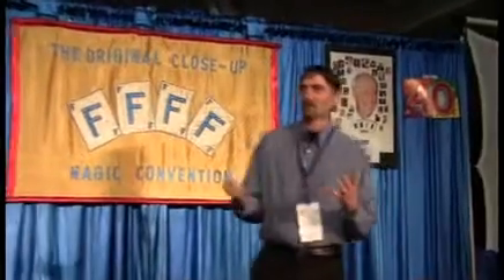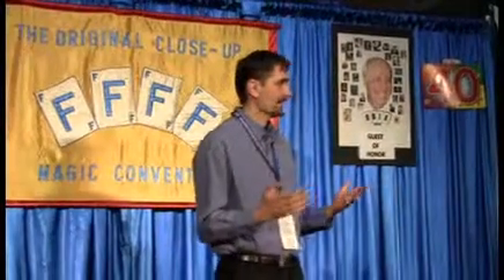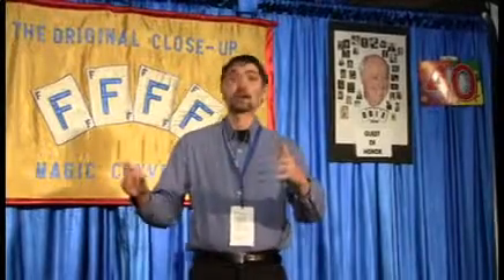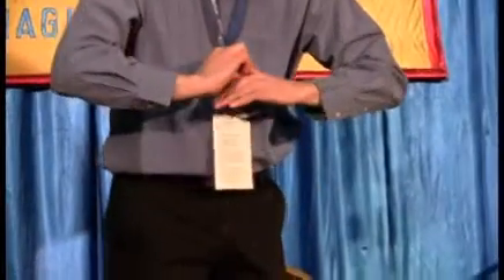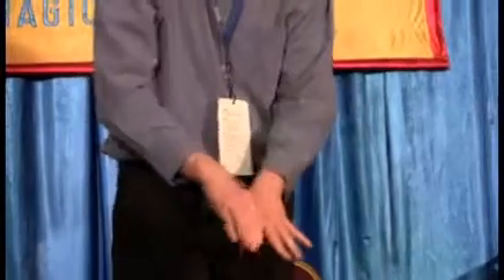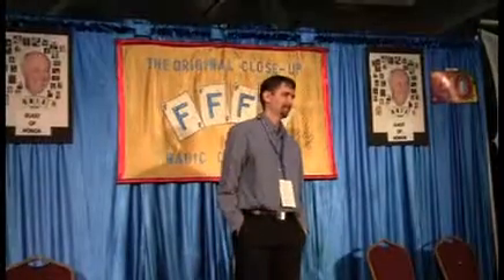Fracture by Joe Rindfleisch - DVD